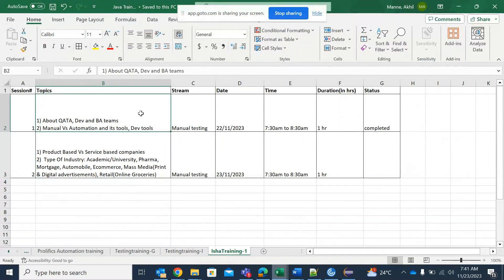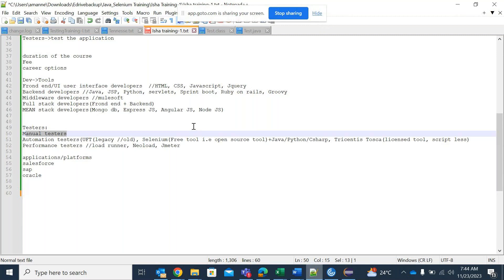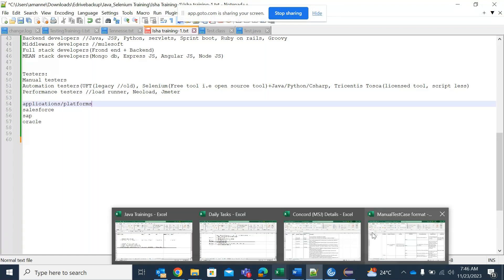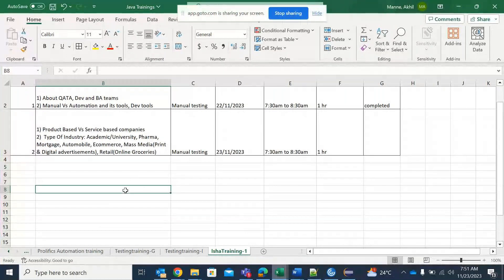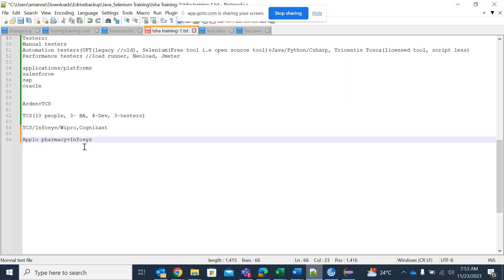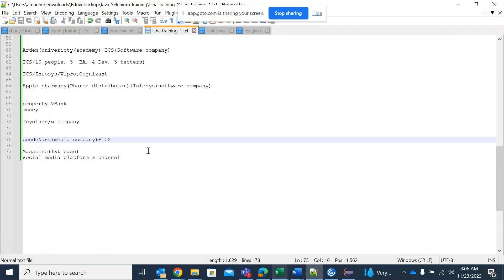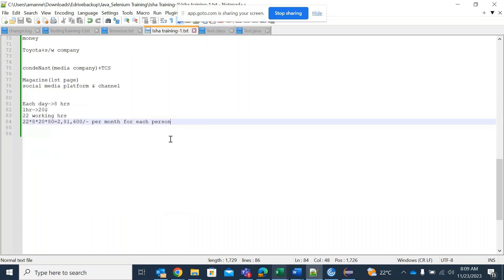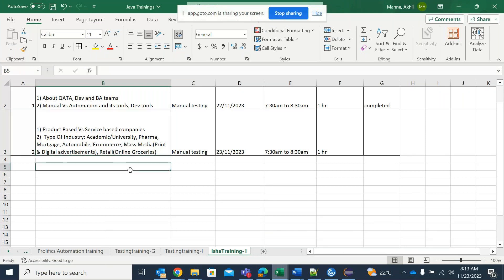Selenium with Java &M.T Combo Day 1 Video-22nd Nov 2023.WhatsApp us on +91-8019952427 to Enroll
Selenium with Java & Manual Testing Combo Day 1 Video-22nd Nov 2023

2) Cloud Performance Engineering in DevOps - Core to Master Level

9) SAPGUI protocol - Performance Testing for SAP applications Using LoadRunner

19)Automated Performance : End user experience , Monitoring and Jenkins Pipeline execution – Crash Course

28)Winning New Performance Testing Clients and Presenting Performance Test Proposals

29)Crash Course On Performance Monitoring – End User Experience of Web and Mobile Apps